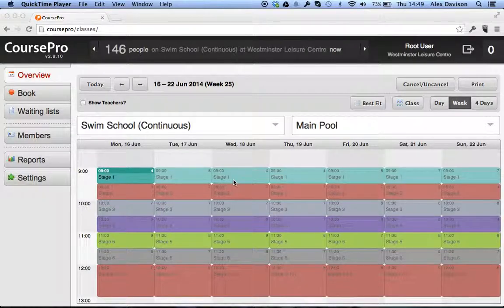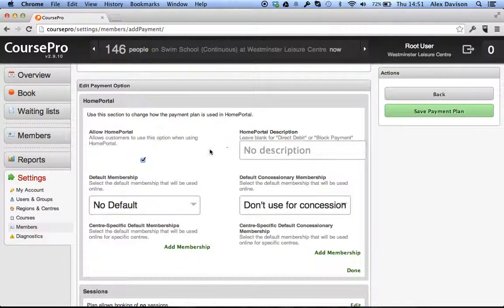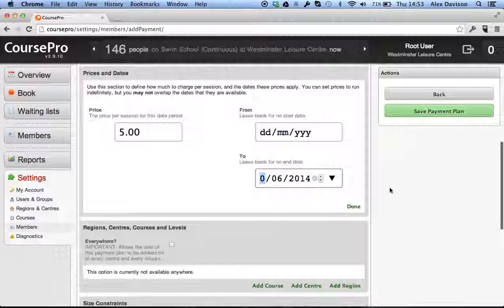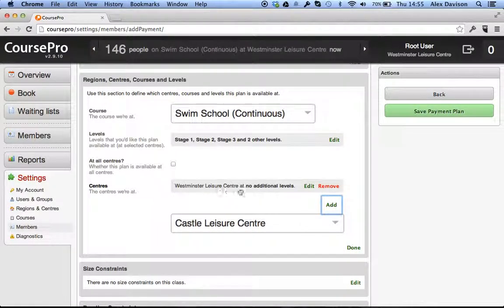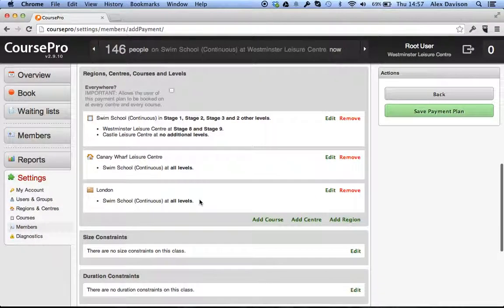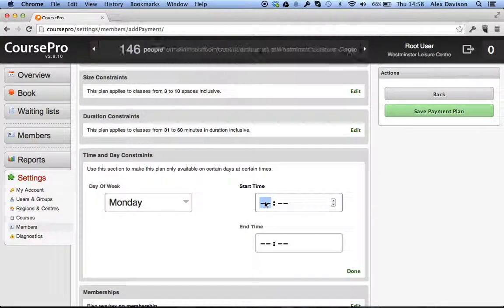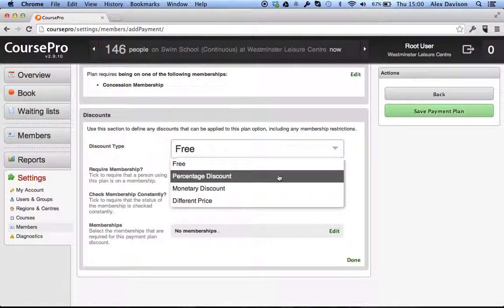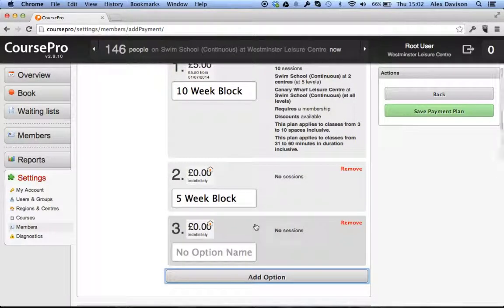Payment Plans Webinar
Walk through of setting up Payment Plans